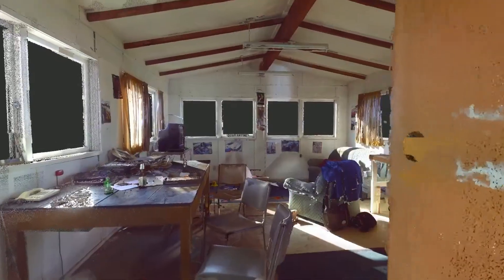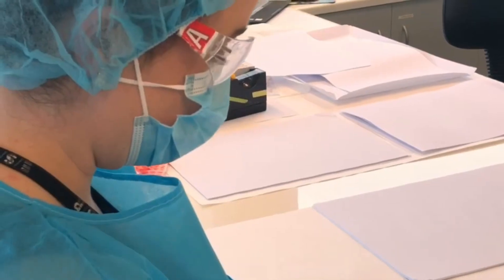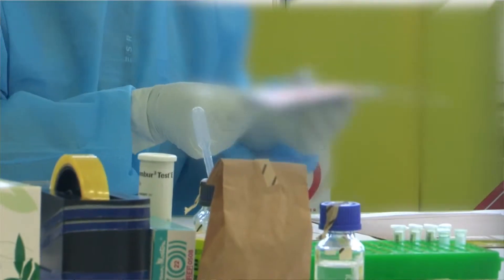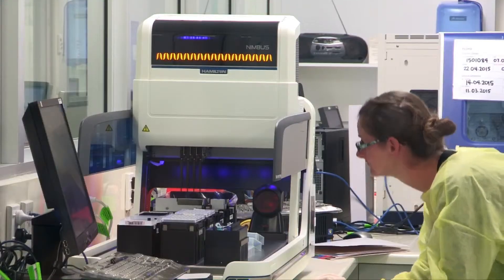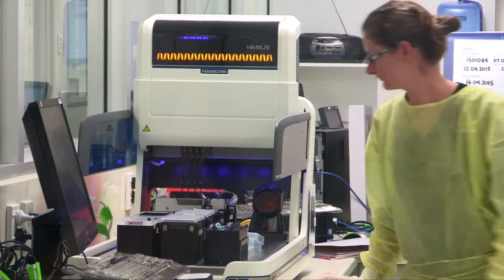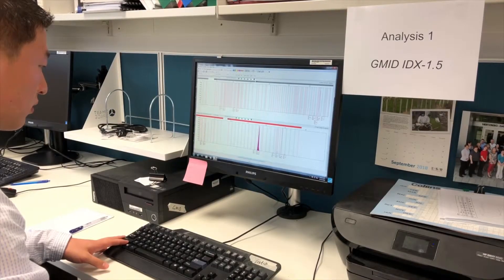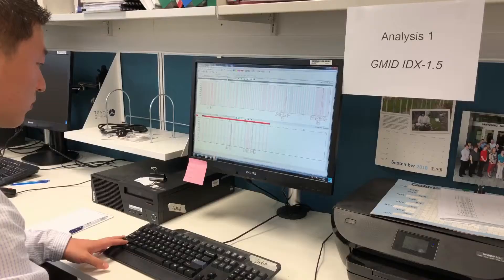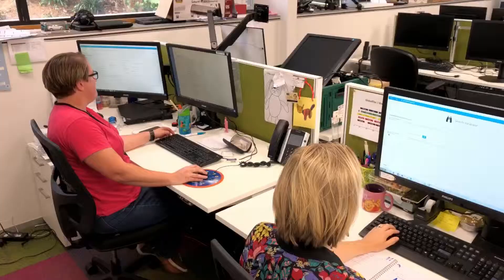STRmix Final Mix 2